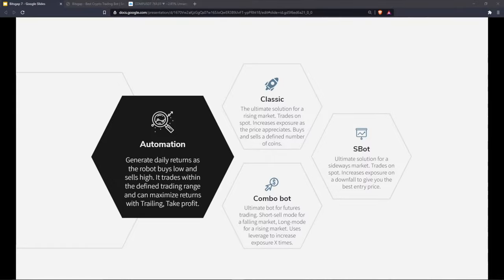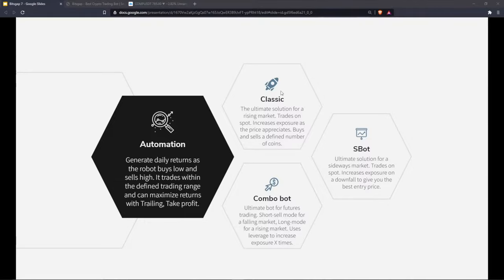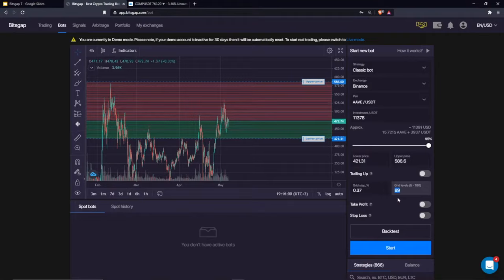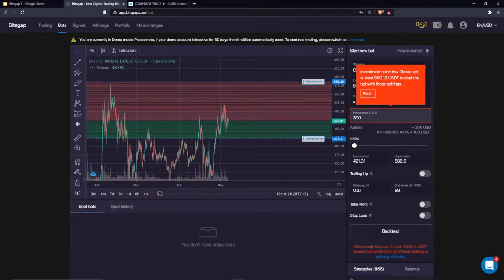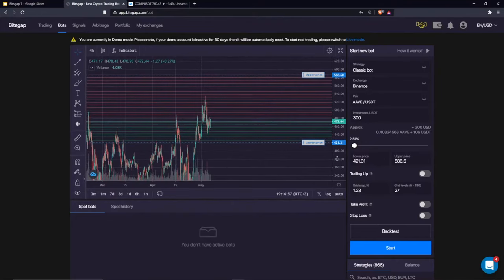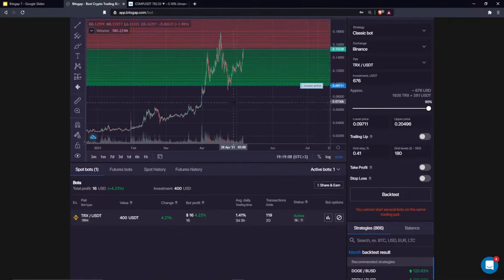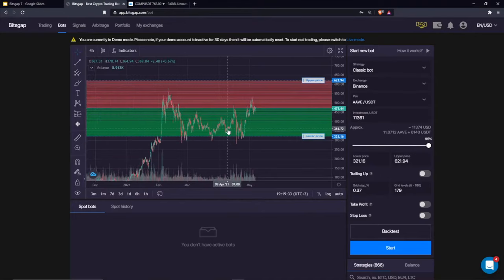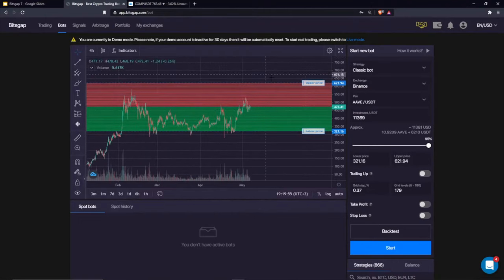3 Passive income strategies with the Bitsgap trading bot for Binance, Okex, Huobi, FTX etc..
The crypto market may become a steady source of passive or semi-passive income. In this video, you will learn how to distribute funds across various assets, secure your investments, and set up a well-balanced strategy with coins like BTC, BNB, and ETH.

🗓During this Thursday's webcast you will discover how to:
- Pick a perfect strategy to generate semi-passive income.
- Secure your income and lower risk exposure.
- Diversify your crypto portfolio like a pro.
- Use SBot, Classic bot, and Combo bot at maximum.
- Backtest and adjust them according to your style.

These bots can generate returns regardless of the trend direction and regardless of what Elon Musk tweets about Doge and Bitcoin. Time to maximize results!